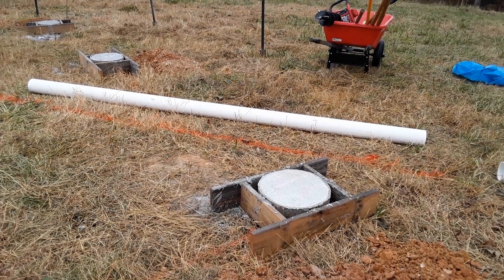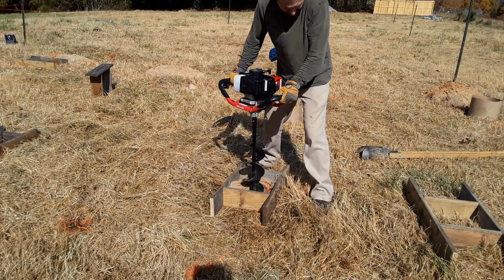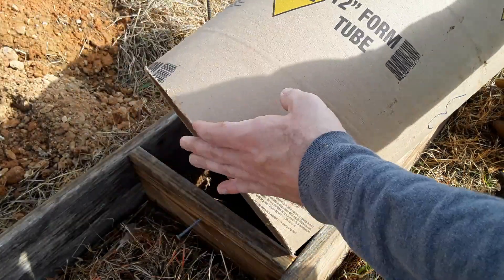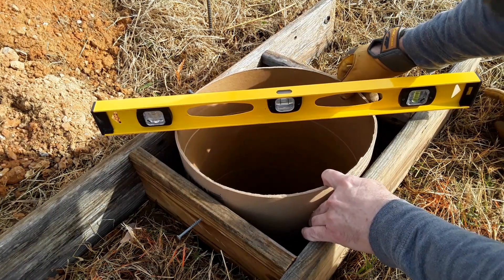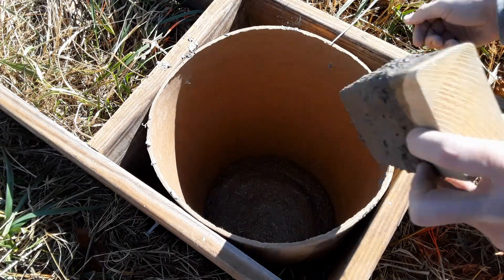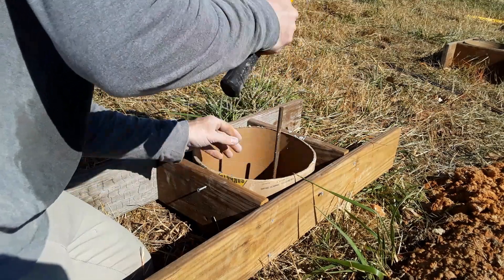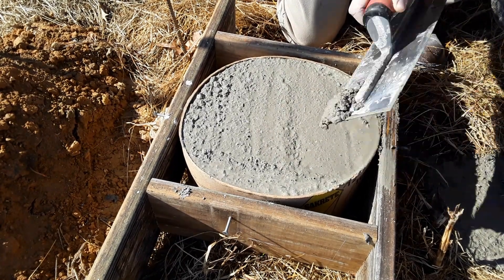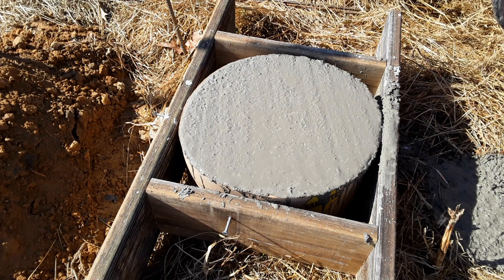Pouring Concrete Pillar Foundation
This video shows how to pour a concrete pillar foundation. This foundation could be used for a deck, building, shed or house.